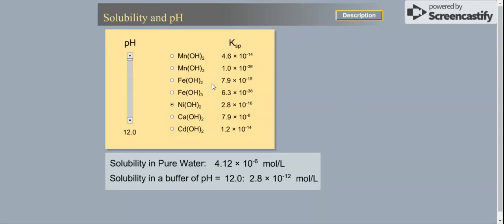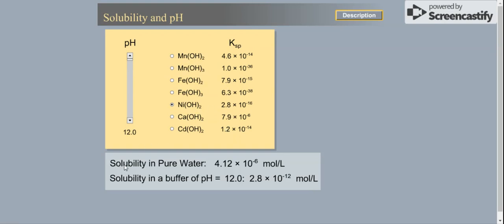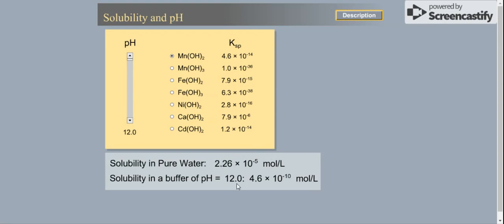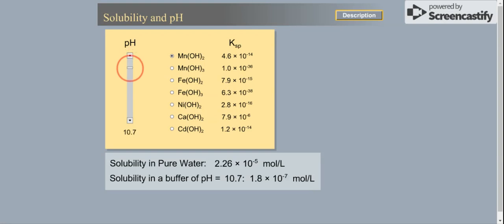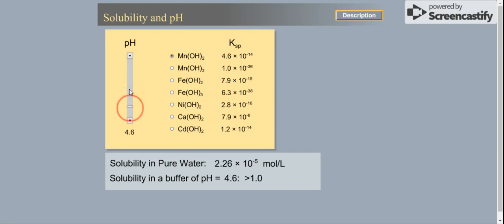Solubility and pH